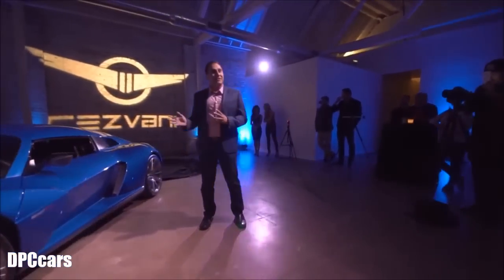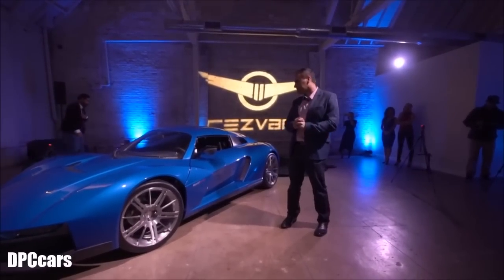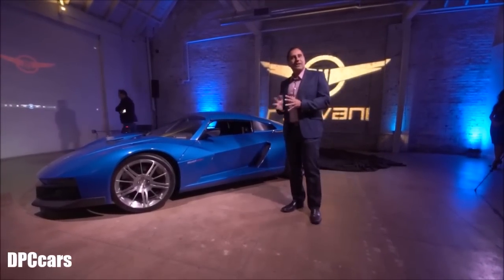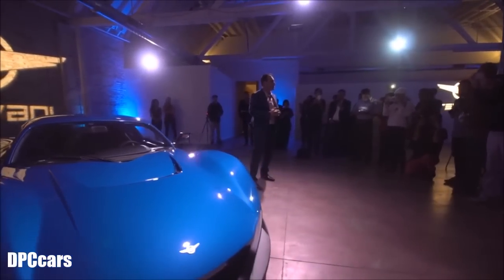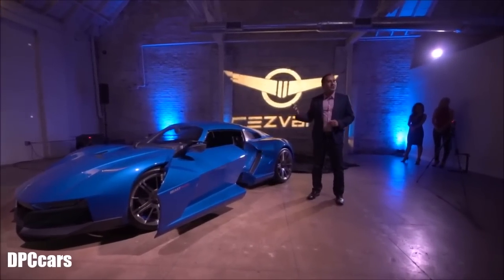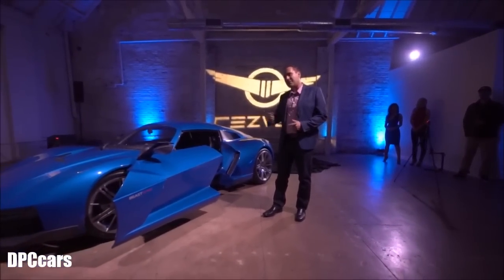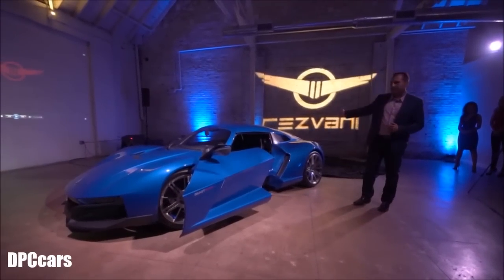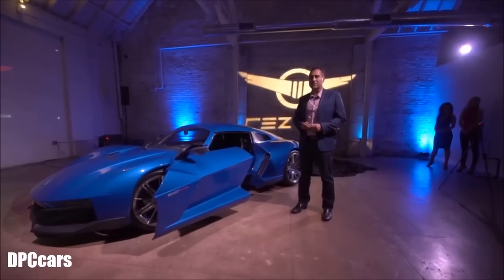Rezvani Beast Alpha Unveiling and SideWinder Doors Operation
An evolutionary addition to the lineup, the Rezvani Beast Alpha pairs pure sports car performance with new features like a targa-style top, trademark SideWinder doors, and Apple CarPlay. Tack on 500 horsepower and a signature Rezvani design, and other sports cars better watch their backs.

Performance

0-60 MPH in 3.2 Seconds
K24 DOHC 2.4L Turbocharged with Intercooler
500 Horsepower
6-Speed Manual Gearbox
Sequential Automatic Optional

Body (Carbon Fiber)

Weight: 1,950 Pounds (884KG)
Height: 43.5 Inches (1104.9 mm)
Length: 165.2 Inches  (4,145 mm)
Width: 80.1 Inches (1,981 mm)
Wheelbase: 92.3 Inches (2,345 mm)